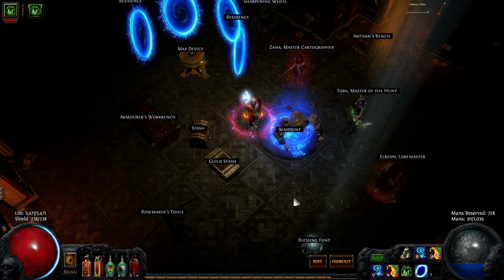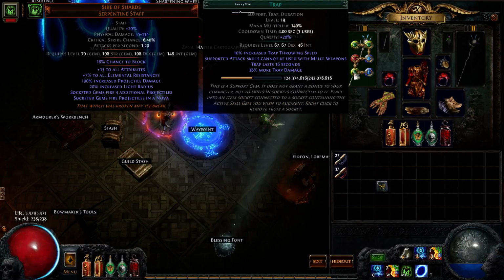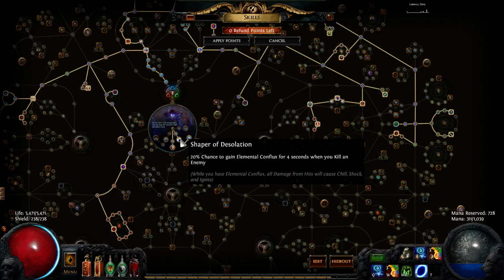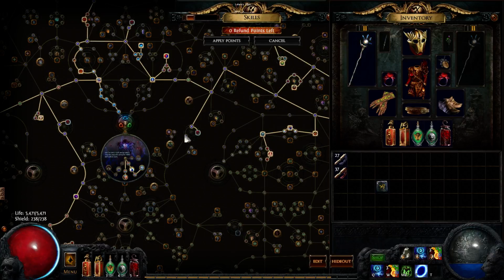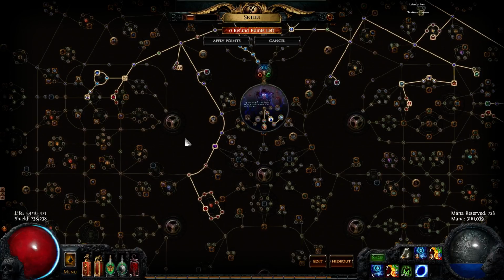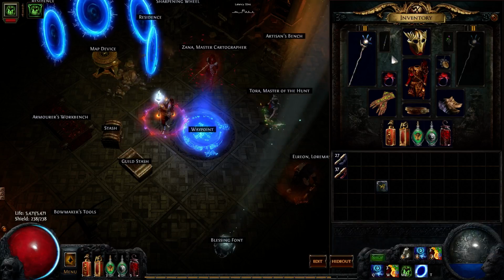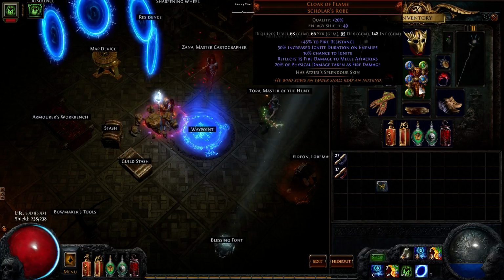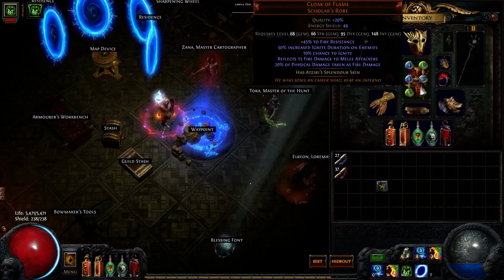Plasma Trapper Build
Build guide or display of video production mastery?